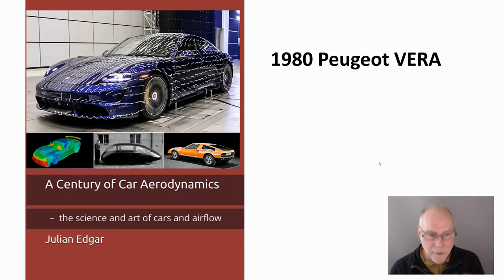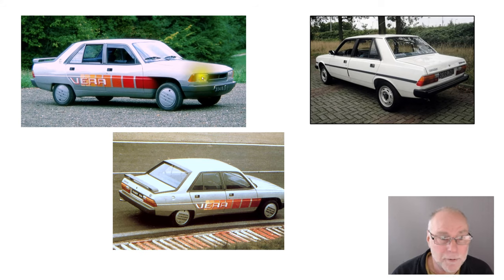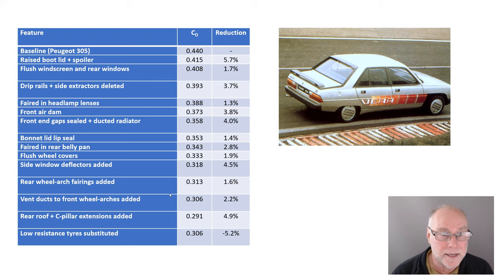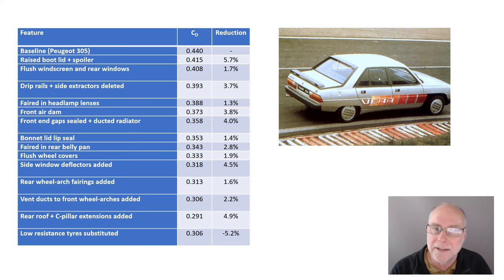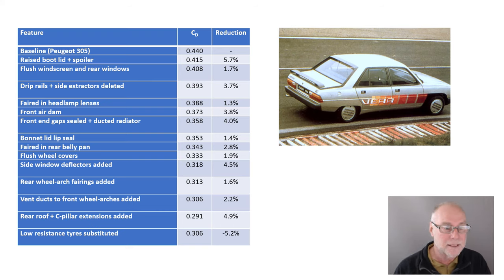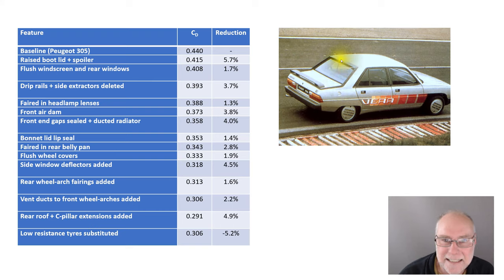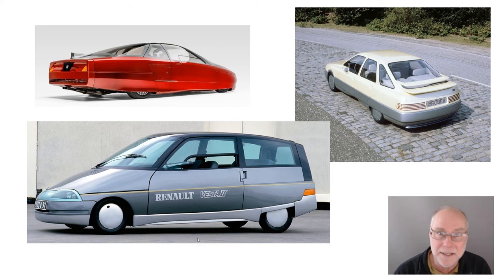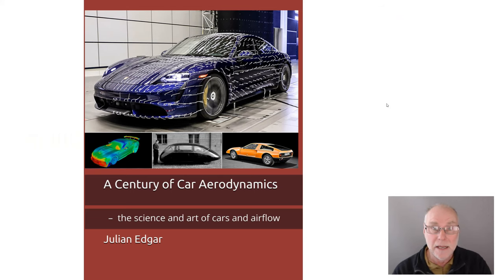The 1980 Peugeot VERA concept car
Excellent guidance for reducing drag on old-shape sedans. One of the cars I cover in my new book available (and also Amazon in each country).